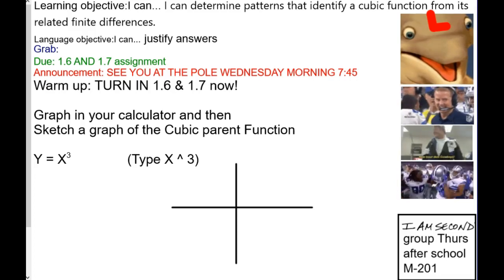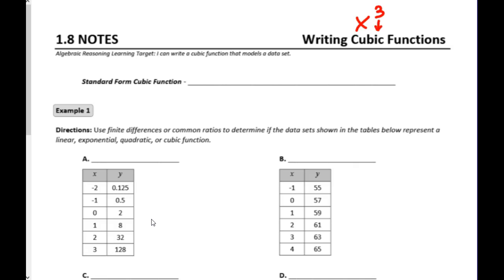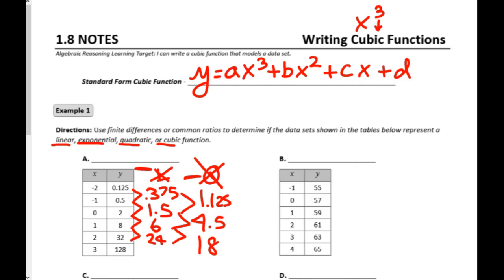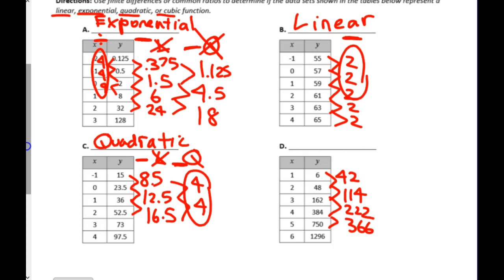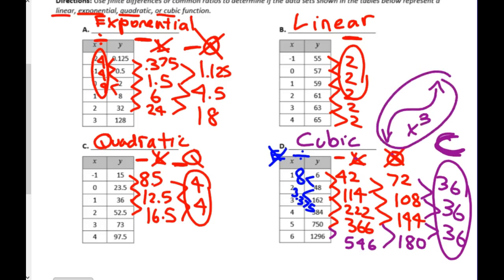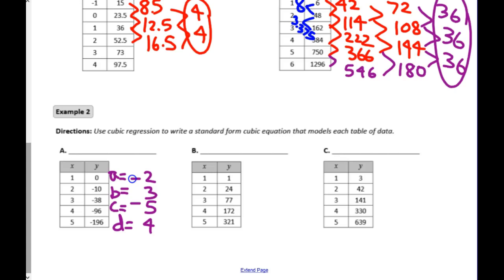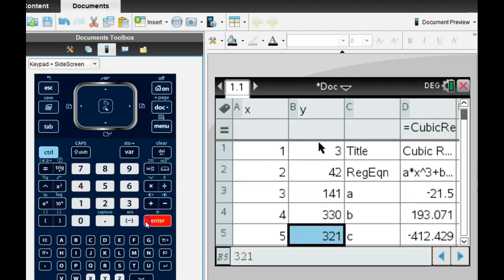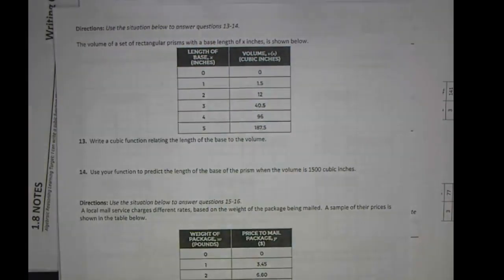9/24/19 AR Warm Up, Notes 1.8